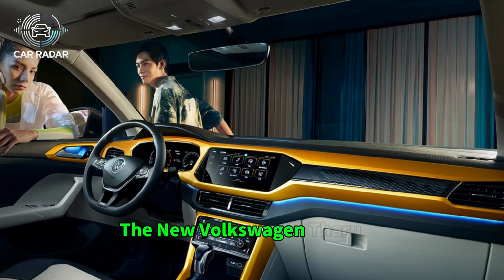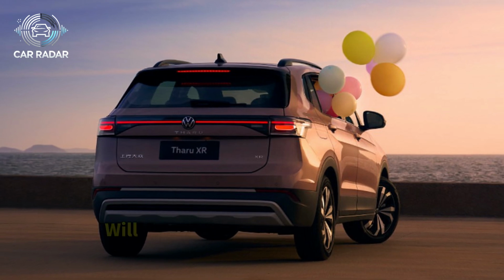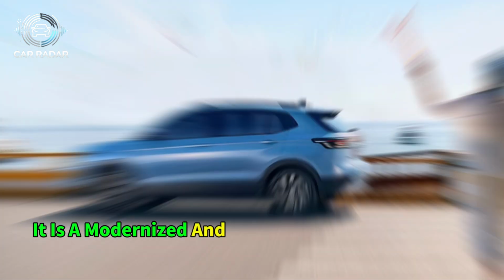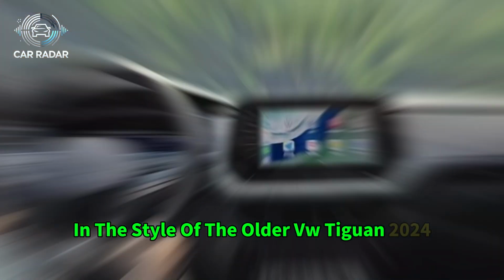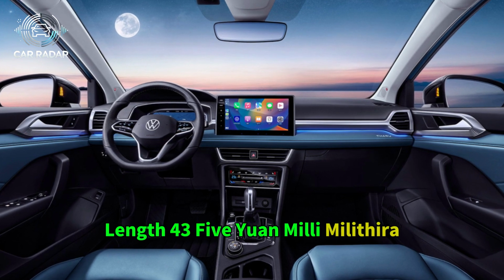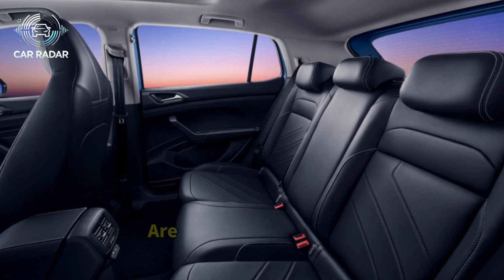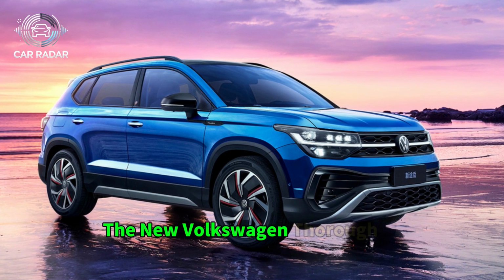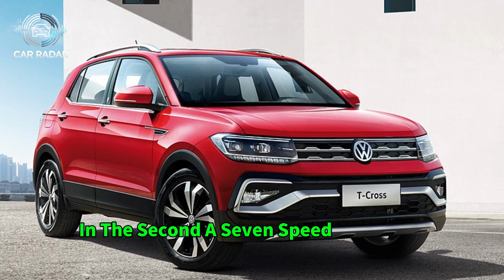New Volkswagen Tharu XR - A Budget Crossover with a Tiguan-Style Design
* 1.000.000 car parts at one place (BUY SMART HIRE) Volkswagen has published official photos of the new Tharu XR crossover, its official premiere will take place on August 30 at the auto show in Chengdu, China.
Taru XR is a modernized and extended (by 133 mm) version of the VW T-Cross model.
Dimensions: length - 4351 mm,
The crossover will receive 1.5-liter gasoline engines - naturally aspirated 110 hp and turbocharged 150 hp. In the first case, a 6-speed automatic is installed, in the second - a 7-speed DSG robot. Only front-wheel drive.
- Watch to get the latest news stories and headlines from around the world -